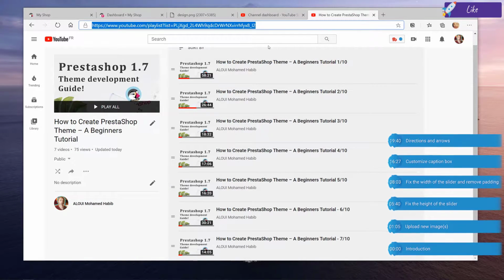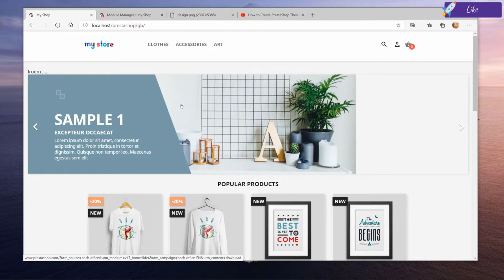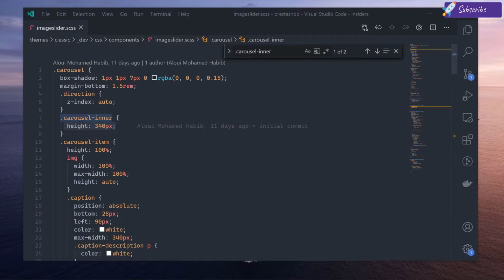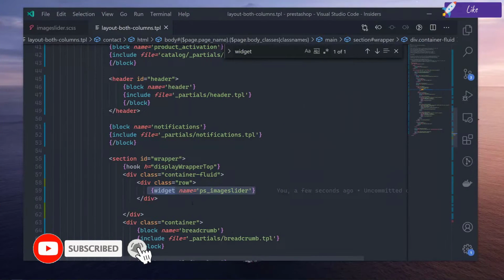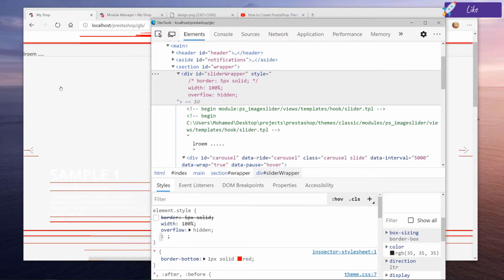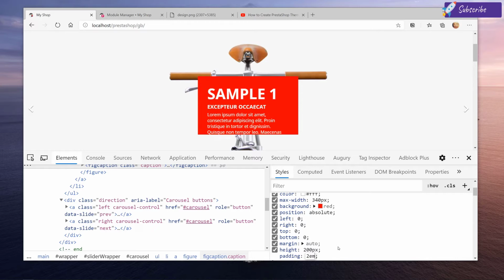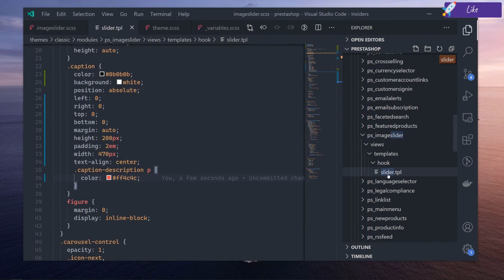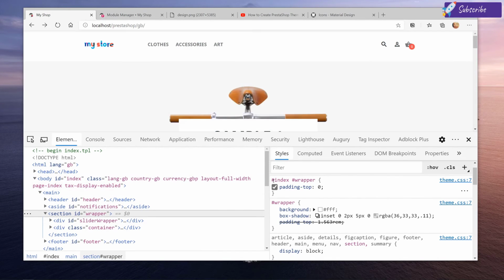How to Create PrestaShop Theme – A Beginners Tutorial - 8/10